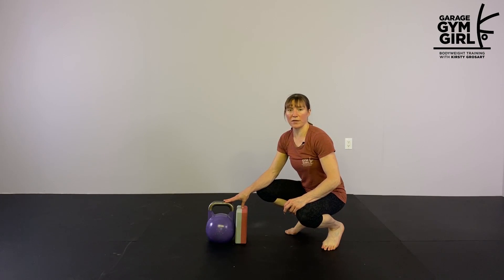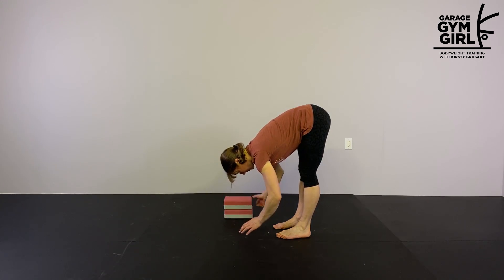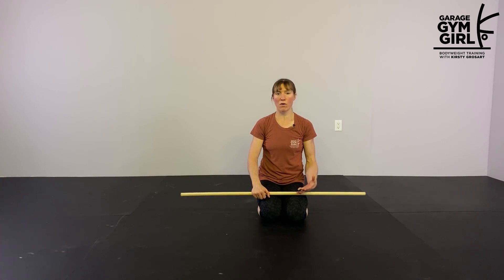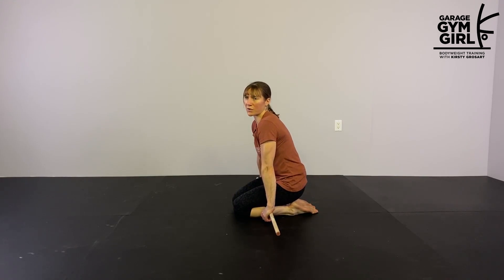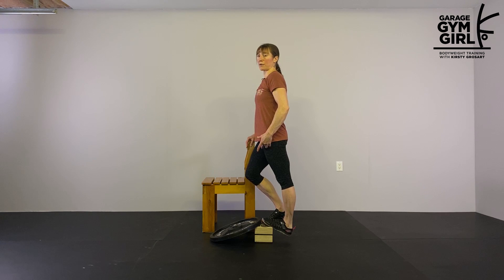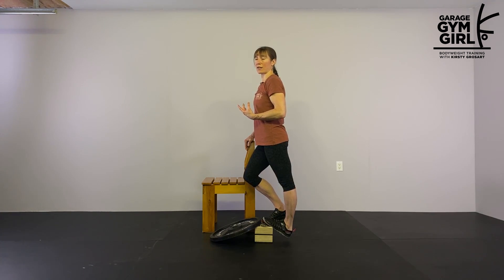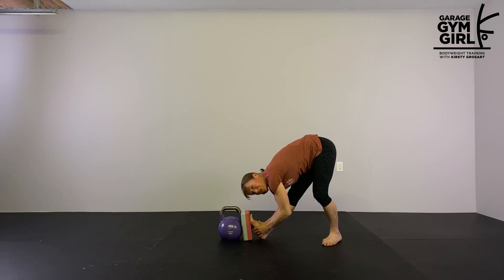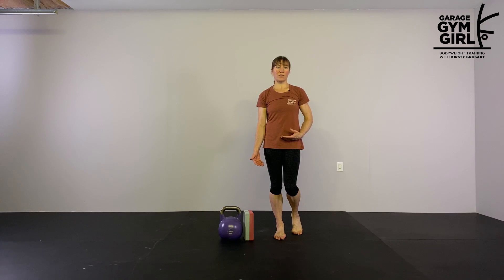Best Routine to Improve Hamstring Mobility: Head to Toe Sequence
Get my FREE guide to getting rid of your banana handstand